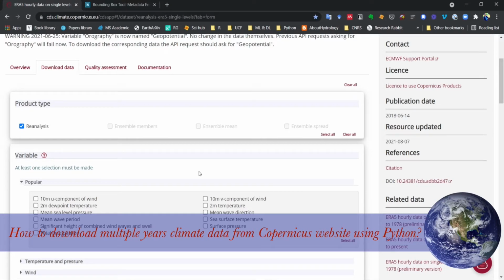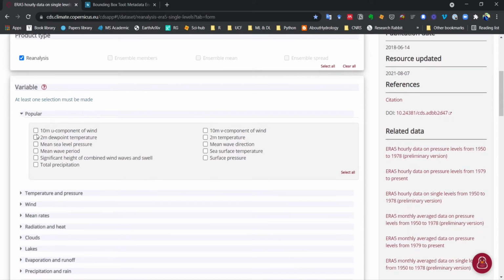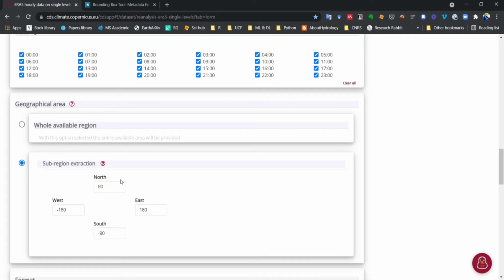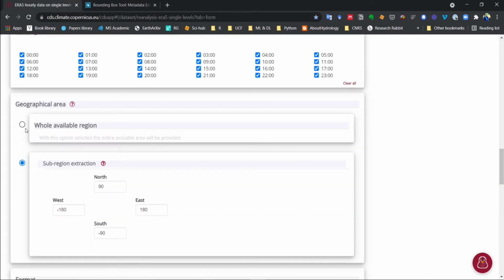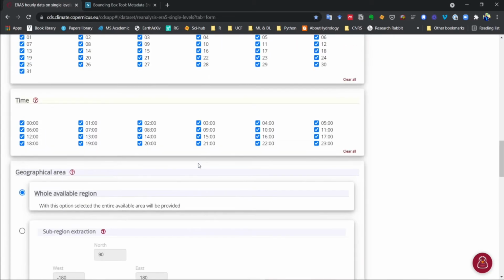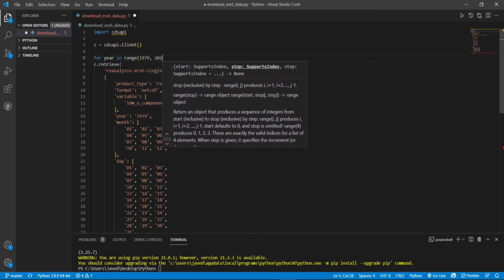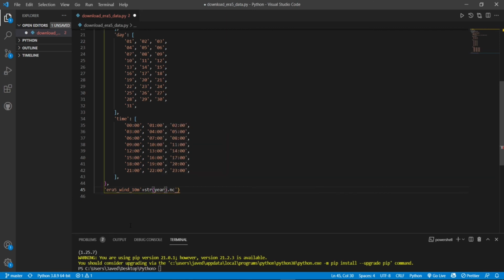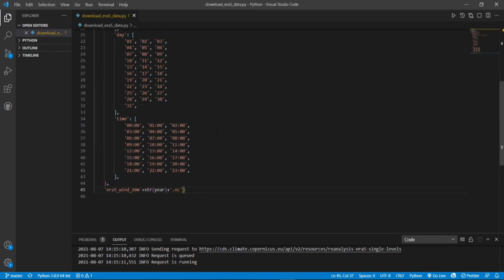How to easily download multiple years of climate data from the Copernicus data store using python?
Downloading climatic data in bulk from the EU Copernicus data store can be a bit challenging. In this tutorial, I will guide you through the process of easily downloading multiple years of climatic data from CDS Copernicus using Python and CDS API.